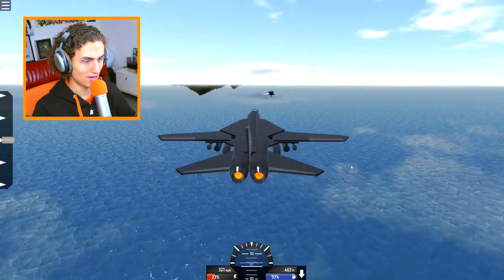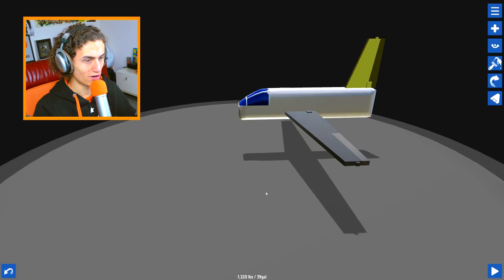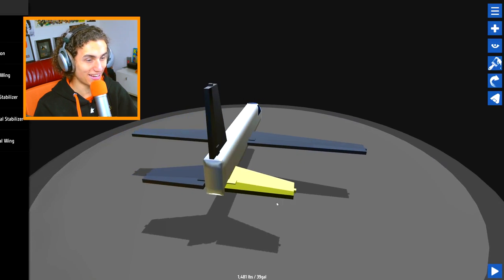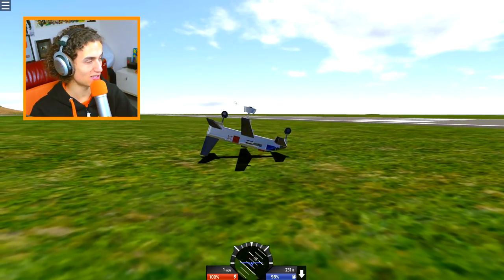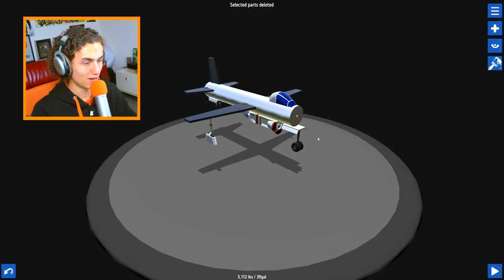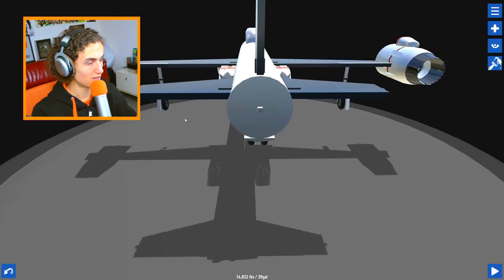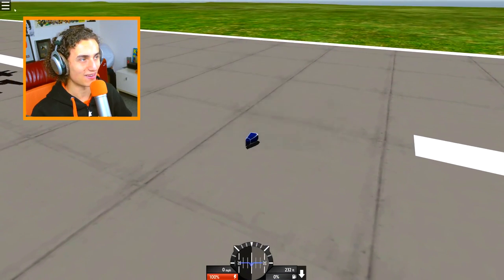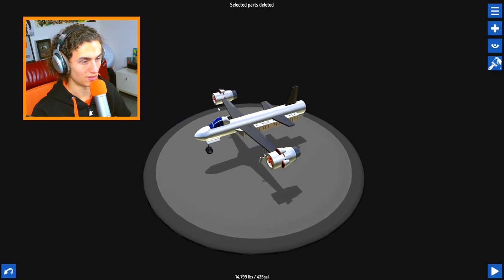WORLD'S FASTEST PLANE! (Simple Planes #2)